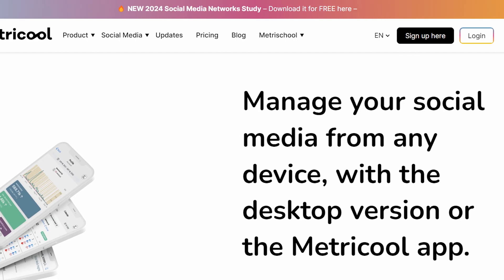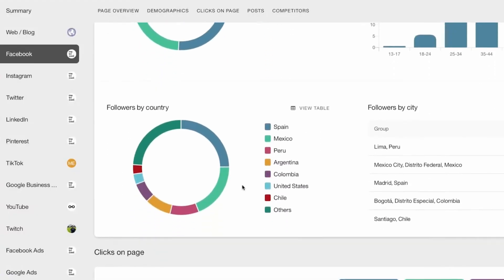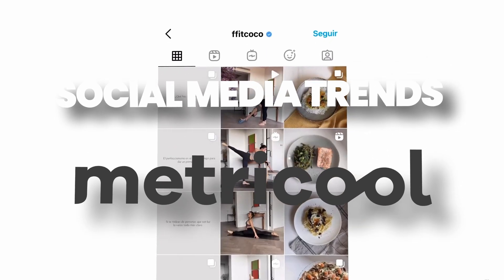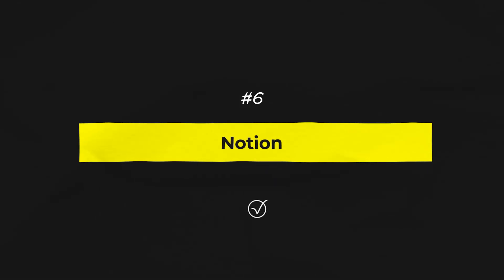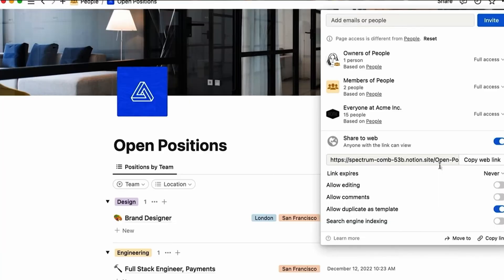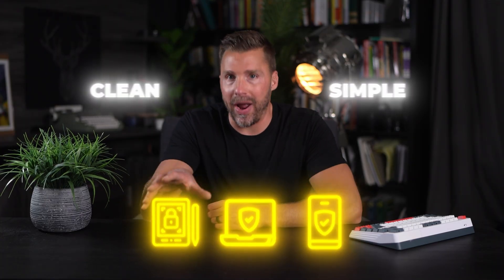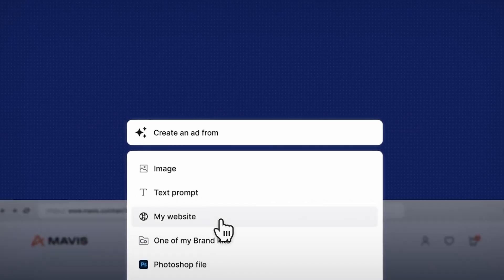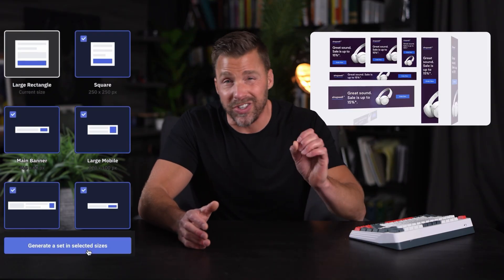The 10 BEST Digital Marketing Tools of 2026 (Proven & Profitable)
👉 Free Course: Start & Scale a Simple AI-Powered Agency (Get Paying Clients with HighLevel + Bonuses)
***Both links unlock my complete One-Person Agency Operating System (no difference in bonuses).

Here’s exactly what unlocks when you start your trial:
✅ One-Person Agency Operating System ($2,997 value)
Everything you need to run a one-person agency without guesswork.
✅ 90-Day Implementation Roadmap ($997 value)
Follow the steps. No decisions required.
✅ Word-for-Word Client Acquisition Scripts ($497 value)
No cold calling. Just conversations that close.
✅ Done-for-You HighLevel Snapshots ($1,997 value)
Import the exact setup I use. One click.
✅ Strategy Review Archive ($997 value)
Real questions. Real answers. A growing library of clarity.
✅ Adam Erhart Insiders – Private Access ($997/year value)
Strategy, systems, and execution for one-person agencies.

No fluff. No drip. Everything unlocked immediately.

🔒 Private access to Adam Erhart Insiders unlocks when you start your trial.

Who This Is For (And Who It's Not)
✅ You want paying clients, not just more content to watch
✅ You prefer simple systems over complicated tactics
✅ You want a business that scales without employees
❌ You're looking for passive income with no effort
❌ You want shortcuts without learning fundamentals

👋 About Me
I'm Adam Erhart. I ran a one-person marketing agency for over a decade, worked with brands like Google, Amazon, and Meta, and built a seven-figure business without a team. Now I teach beginners how to do the same using simple systems and clear strategy.

Before tactics and tools can work, you need to get your overall marketing strategy right. This one-page cheatsheet will help.

⚠️ Important: Please disable ad blockers or VPNs before clicking so your access unlocks correctly.

0:00 - Best Digital Marketing Tools (Complete Breakdown)
0:40 - Murf AI Review: Best AI Voice Generator for Content Creators
1:34 - How to Use ChatGPT for Content Marketing & SEO
3:13 - Loom Tutorial: Best Video Messaging Tool for Teams & Clients
4:09 - Metricool Review: Best Social Media Scheduler & Analytics Tool
6:07 - HighLevel Review: Best All-in-One Marketing Platform for Agencies
7:10 - How to Use Notion for Project Management & Business Organization
7:50 - 1Password Review: Best Password Manager for Digital Marketers
8:30 - Heptabase Tutorial: Best Visual Note-Taking Tool for Productivity
9:46 - How to Use Zapier to Automate Marketing Tasks (No Code Needed)
10:40 - Creatopy Review: Best Graphic Design Tool for Ad Creatives